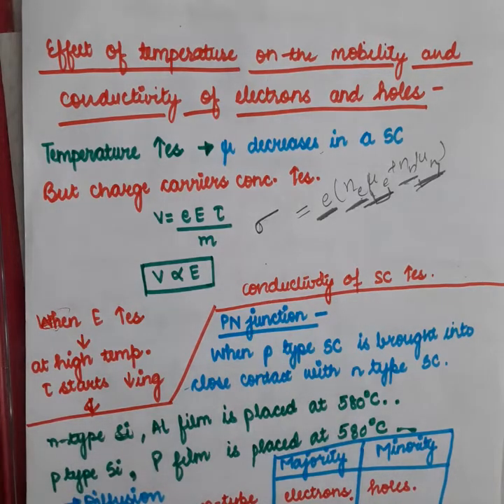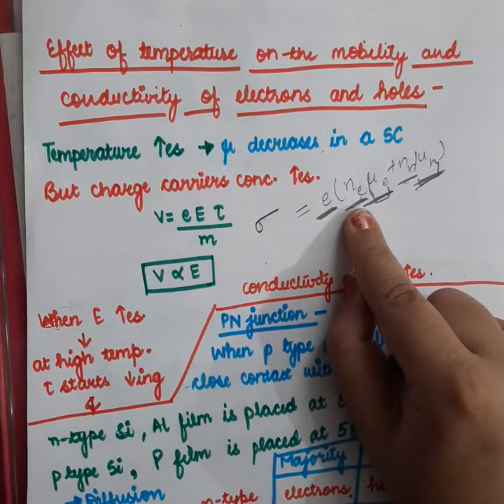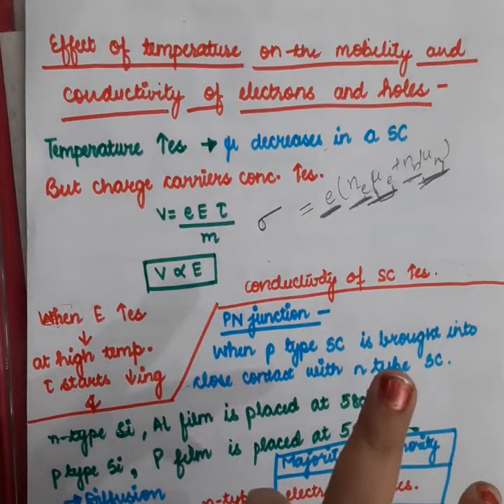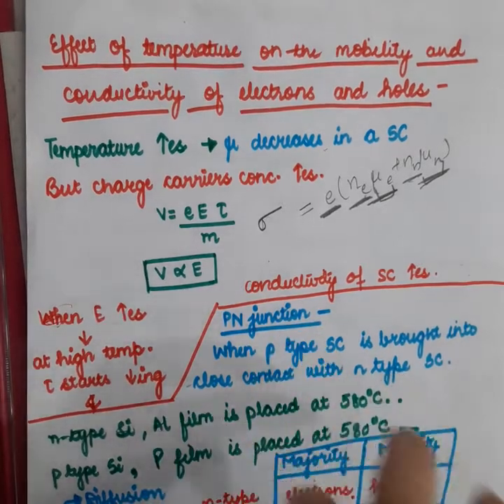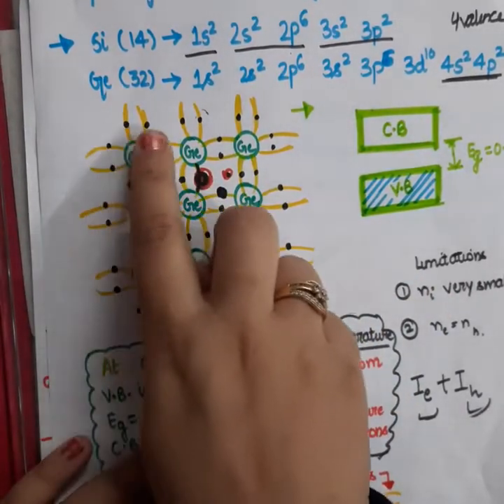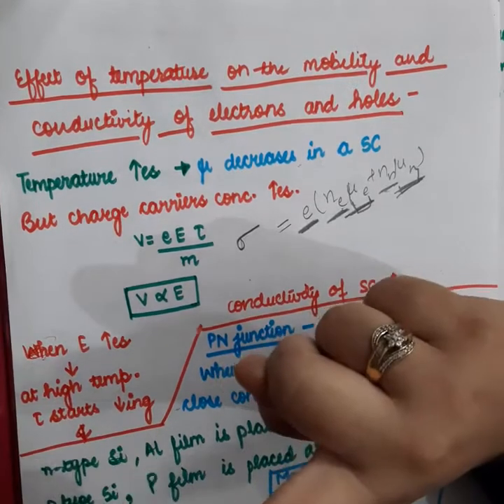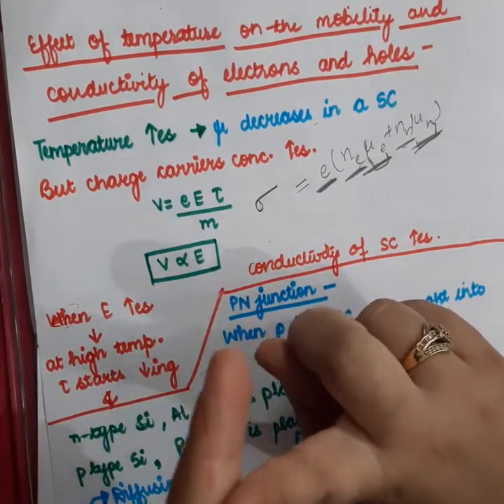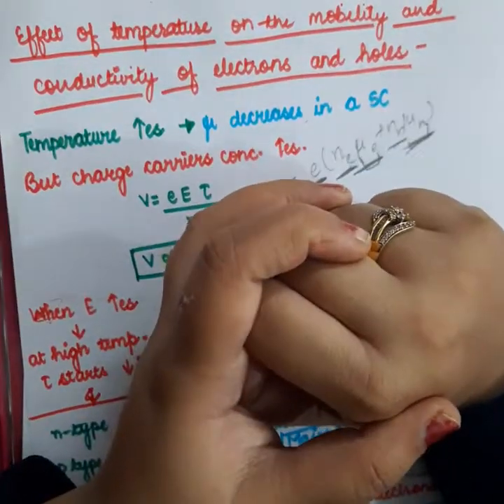CLASS XII: EFFECT OF TEMPERATURE 🌡 ON CONDUCTIVITY OF SEMICONDUCTORS 🧿⭐